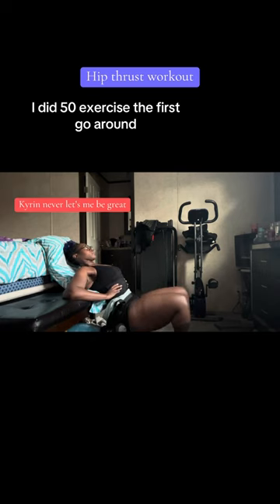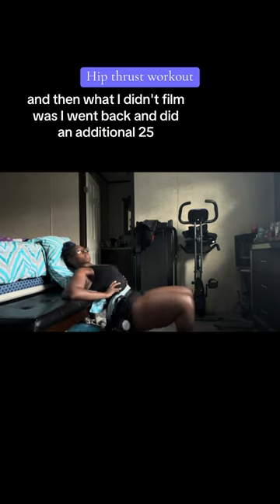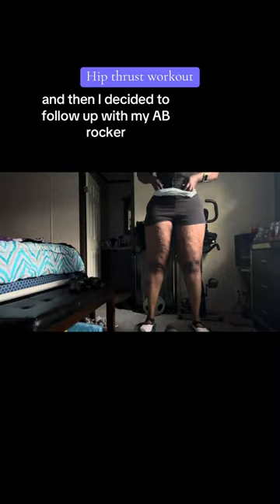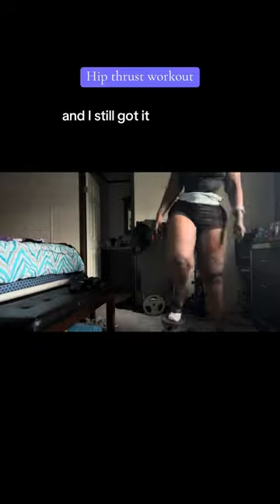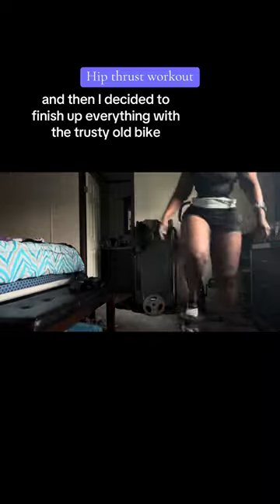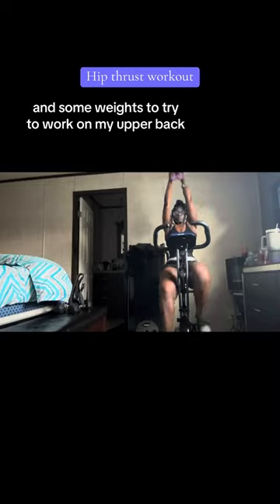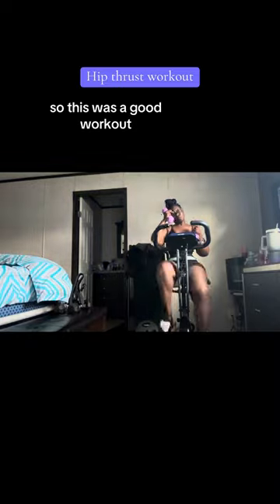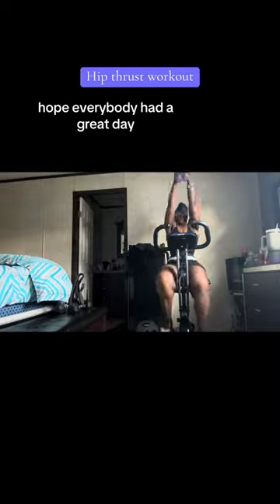Early morning workout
JUNE 1st-lets motivate ourselves even harder this month.
I really enjoyed the hip thrust workout. Will be doing more of those.
I love to workout but, I also fo it for my mental health.
It helps with my depression. So for anyone struggling. Try to incorporate a light workout it just might help. ￼